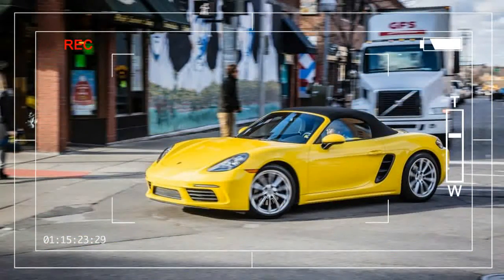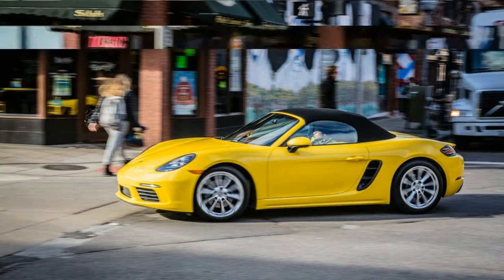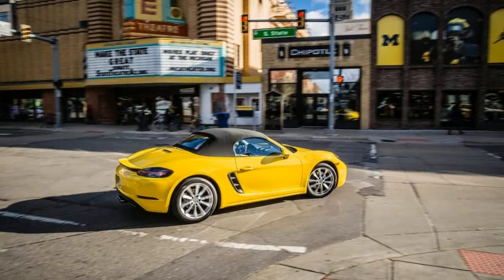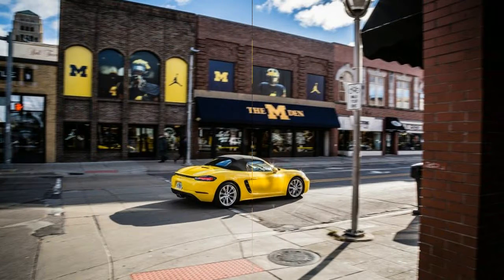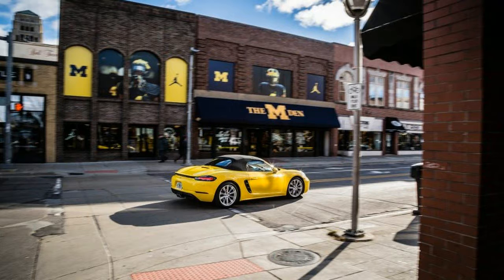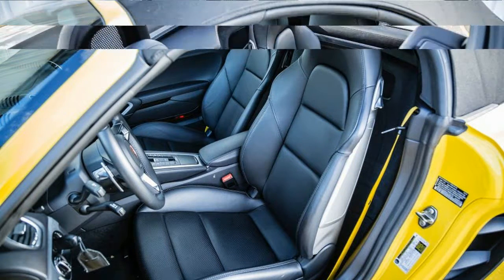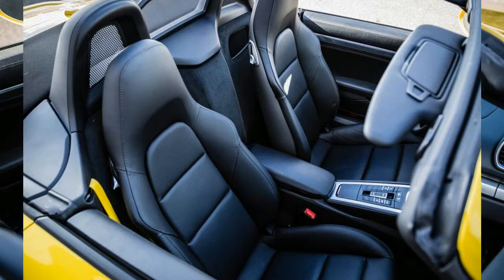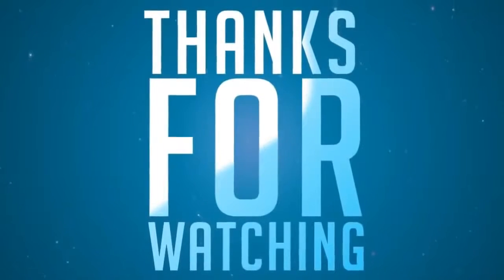Hot News Low Price 2017 Porsche 718 Boxster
Hot News Low Price 2017 Porsche 718 Boxster - If our crush on the Porsche 718 Boxster and its coupe sibling, the Cayman, wasn’t obvious enough from our multiple glowing reviews of the sports cars, we also gave the twins a 10Best Cars award for 2017—the Boxster’s 12th consecutive honor. Need any more proof that we like this car? Ready or not, here we come with another track test of yet another 718, this time the base roadster equipped with Porsche’s optional dual-clutch automatic transmission.